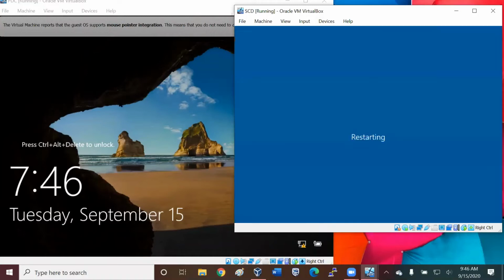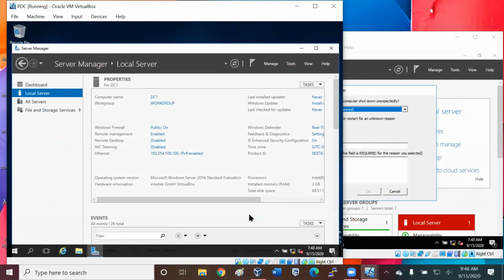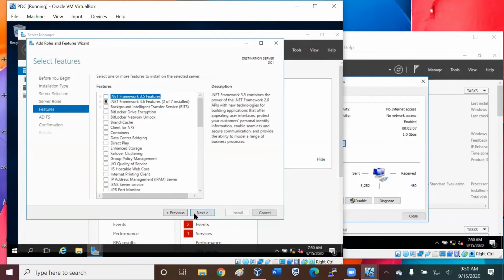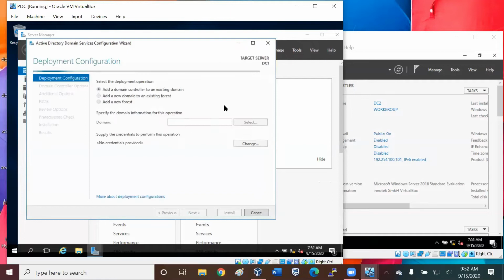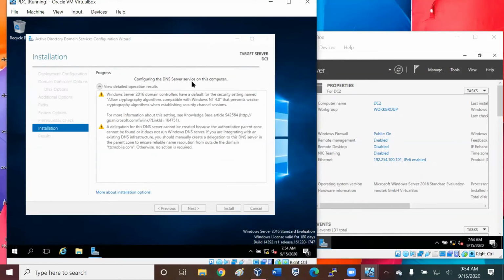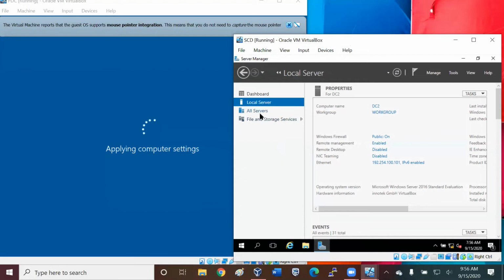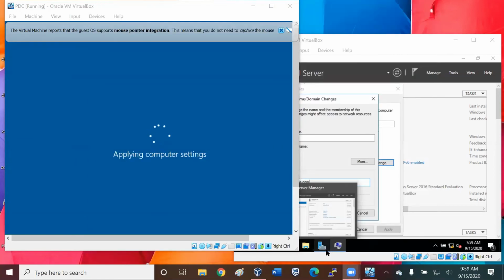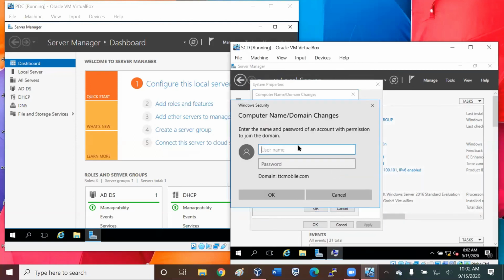Adding Backup Servers to Domain | How to Add Backup Servers to a Domain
Adding Backup Servers to Domain
Hello!

• Cloud Automation